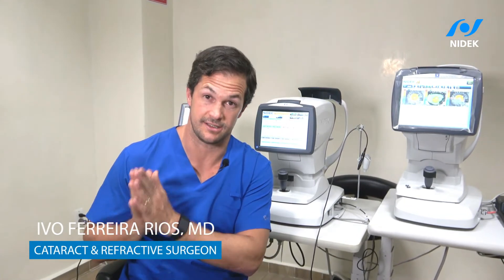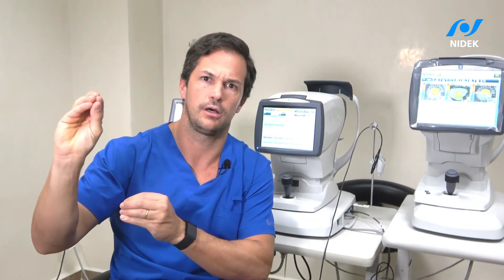Reliable and Versatile Ophthalmic Laser System | NIDEK YC-200 S plus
Dr. Ivo Ferreira Rios, a cataract and refractive surgeon, briefly shares his experience with the user-friendly, NIDEK YC-200 S plus YAG/SLT laser to treat his glaucoma patients.